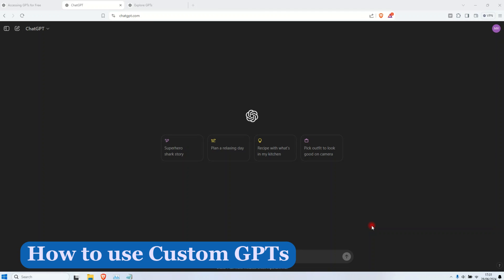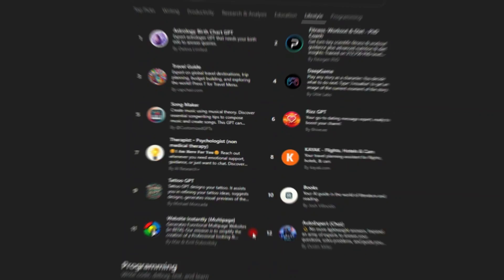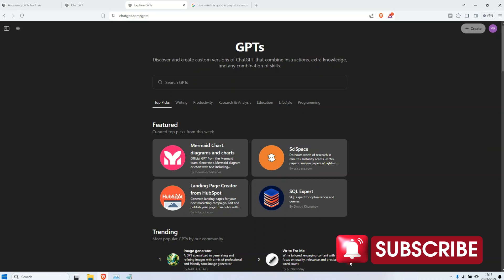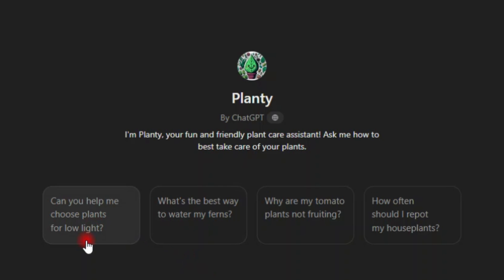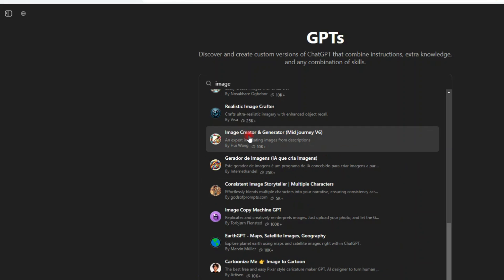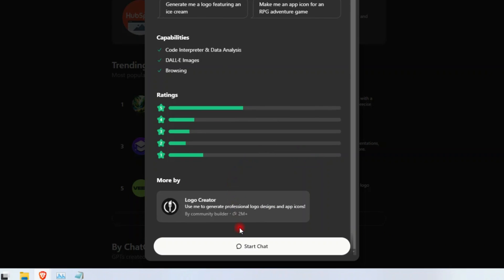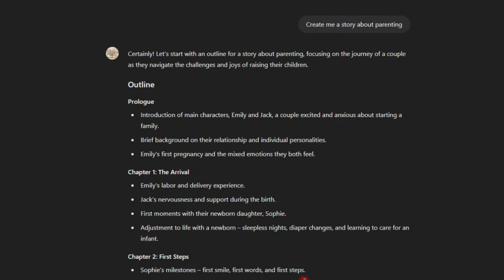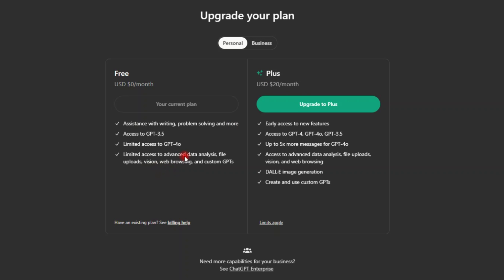How to access and use custom GPTs on free ChatGPT | Tutorial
Free ChatGPT users can now access custom GPTs with GPT-4o without ChatGPT Plus subscription.